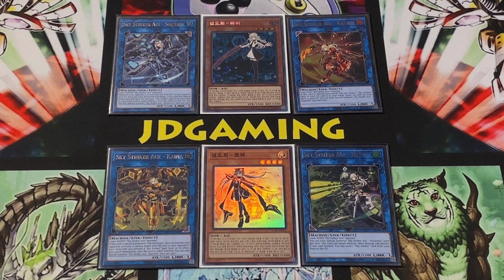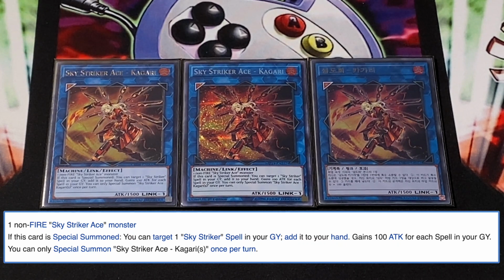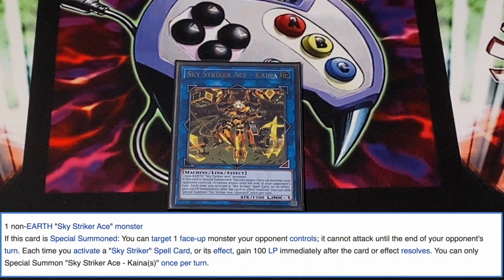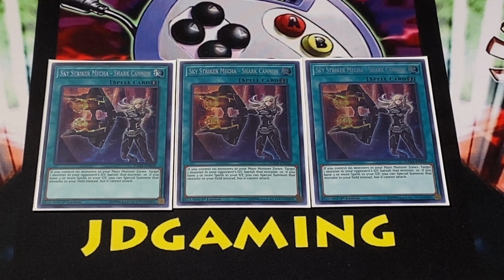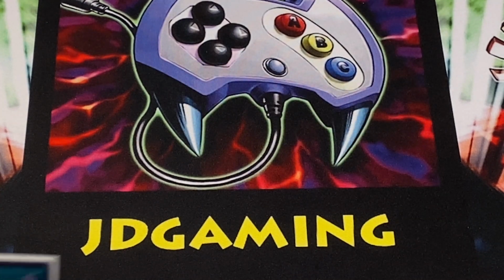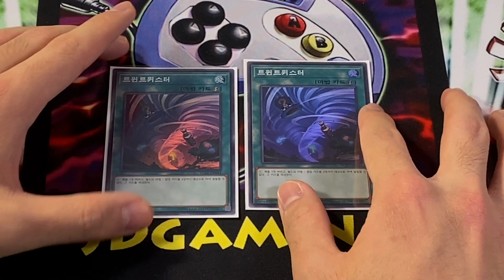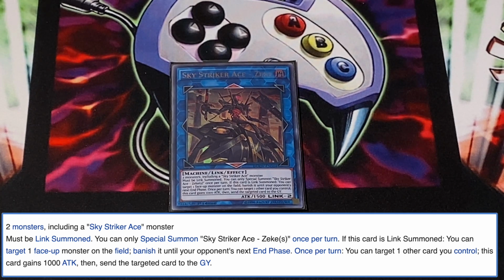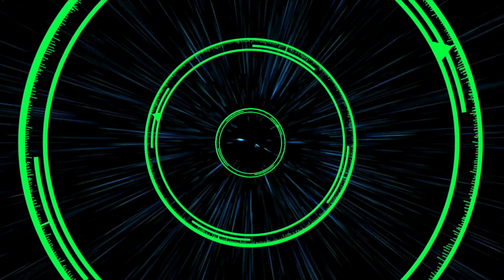I'm Still Playing Sky Striker in 2021 | Let's Build - Sky Striker Yugioh Deck Profile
Sky Strikers are still one of my favorite Yugioh Decks, so I decided to finally do an updated video! This deck profile will hopefully serve as a solid introduction to Sky Striker and give general insight in how to pilot the Deck. Don't forget to use the Table of Contents below to jump around to different sections!
𝕿𝖆𝖇𝖑𝖊 𝖔𝖋 𝕮𝖔𝖓𝖙𝖊𝖓𝖙𝖘
0:00 - Introduction
1:29 - She Said No (Deck Core - Monsters)
8:51 - "V-I-C-T-O-R-Y" (Deck Core - Spells)
16:36 - How to Not Die Going 2nd (Finishing the Main & Extra Decks)
24:03 - You Don't Always go Second (Considerations for Siding)
25:00 - 𝗔 - 𝗭 𝗗𝗲𝗰𝗸 𝗣𝗿𝗼𝗳𝗶𝗹𝗲 (Thanks for Watching!)